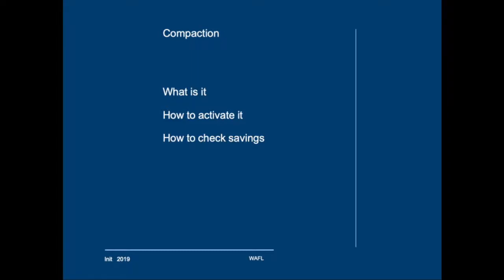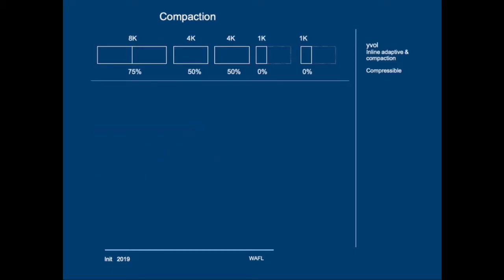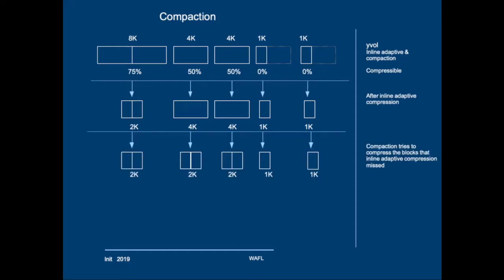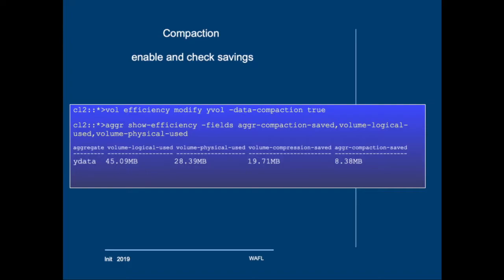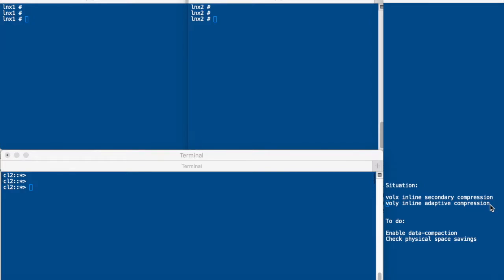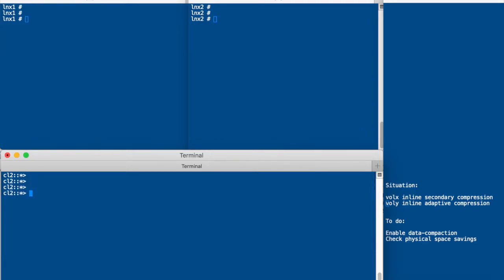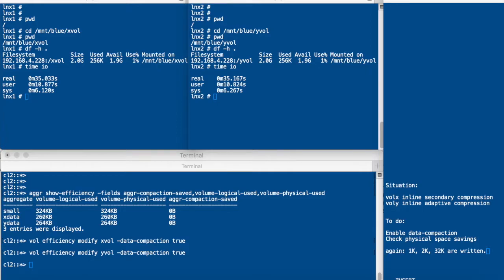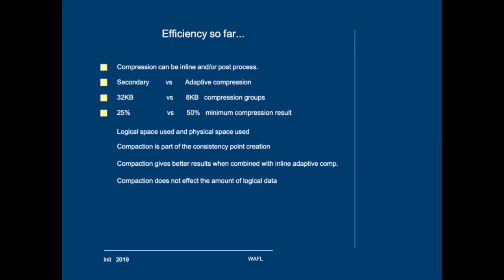Netapp ONTAP Storage efficiency - Compaction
WAFl explored (draft).